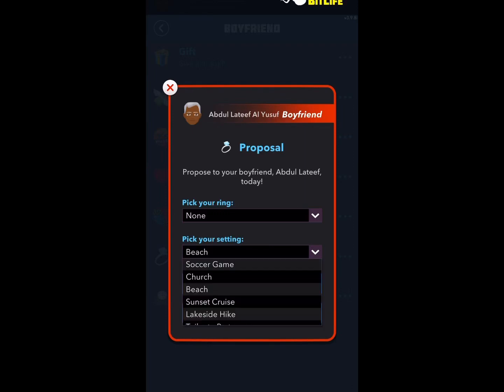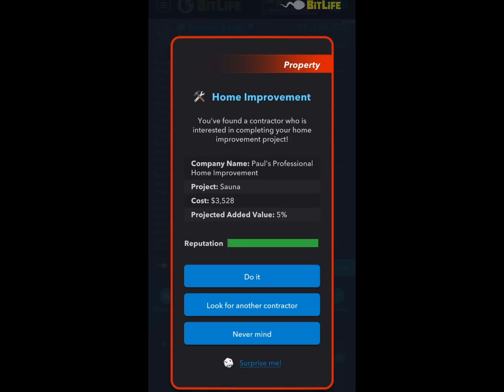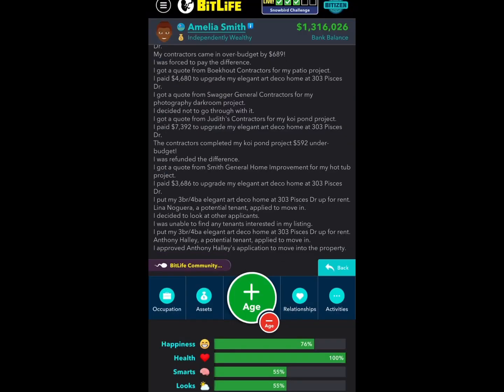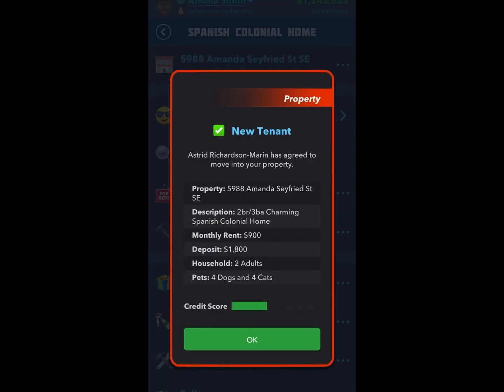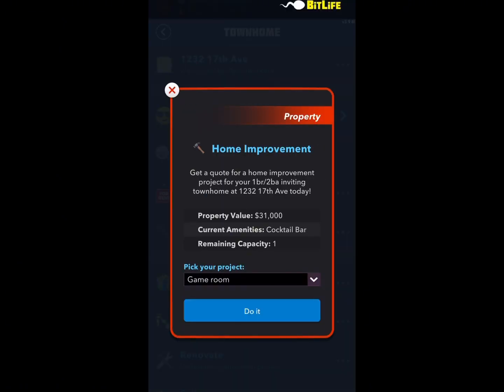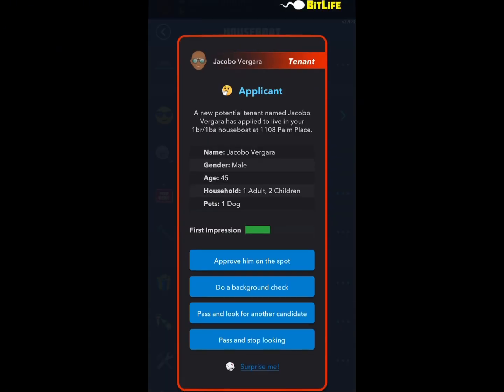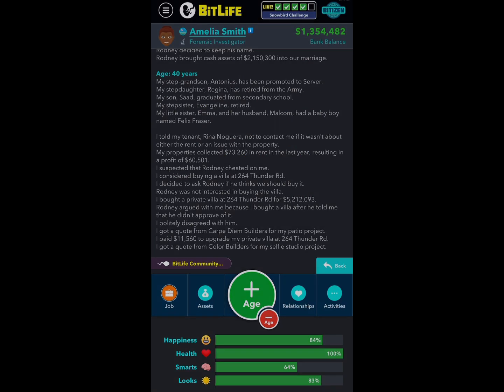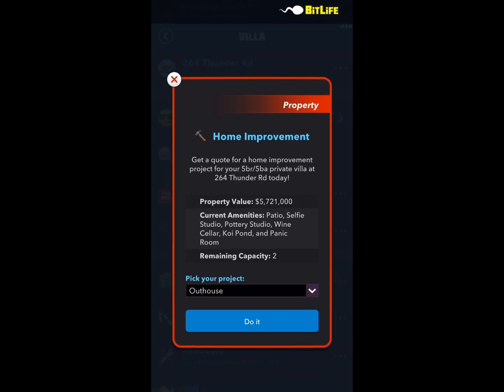How to Complete Bitlife’s Snowbird Challenge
Hey, Lovelies! Here's how to complete Bitlife's Snowbird Challenge; I hope it helps!